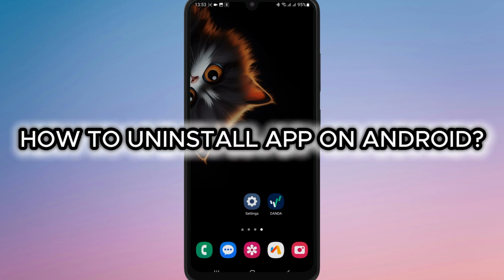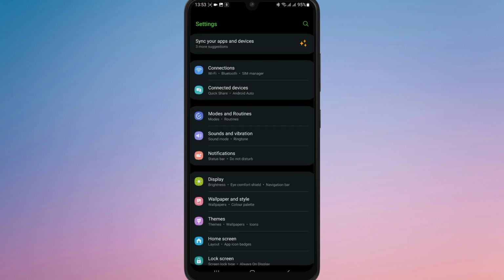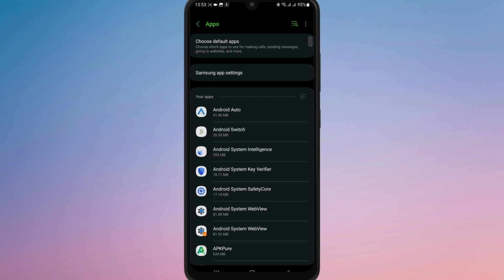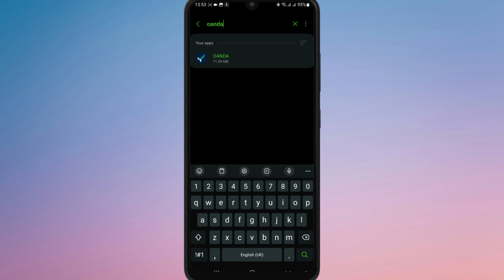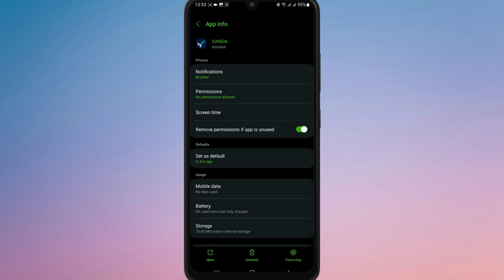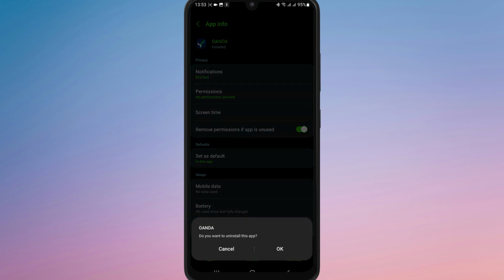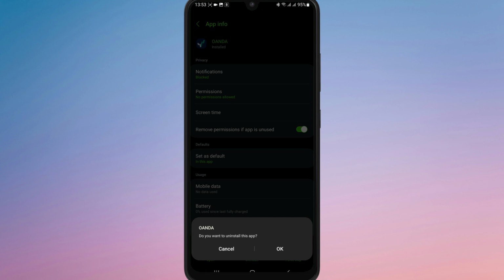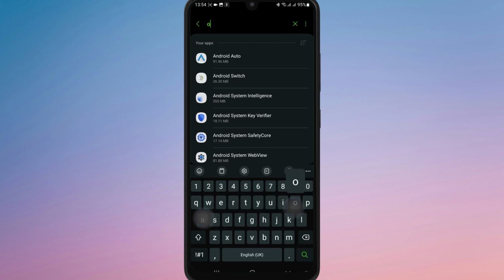How to Uninstall OANDA App on Android 2025?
Want to remove the OANDA app from your device? In this step-by-step guide, I’ll show you how to uninstall OANDA app on Android using the Settings method. From opening your Settings app to finding OANDA under the installed apps list and confirming the uninstall, this tutorial makes the process simple and clear.

Whether you no longer need OANDA for trading, want to free up storage space, or just want to reinstall it later, this video walks you through everything you need to know. By following these steps, you’ll be able to delete the OANDA app completely and keep your device organized.